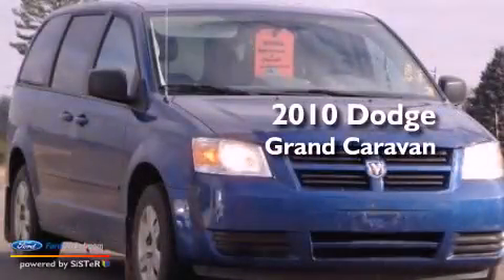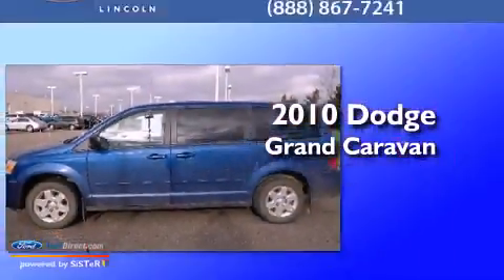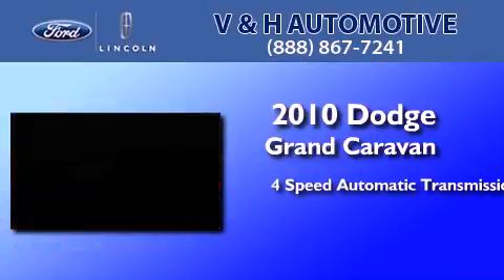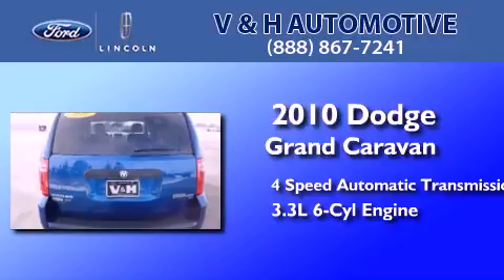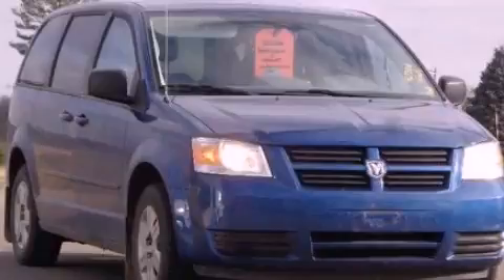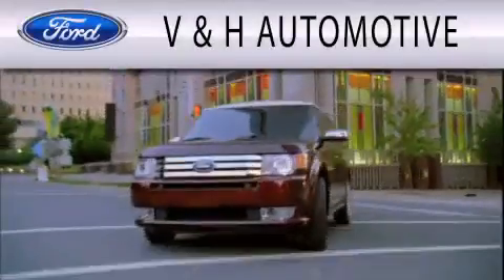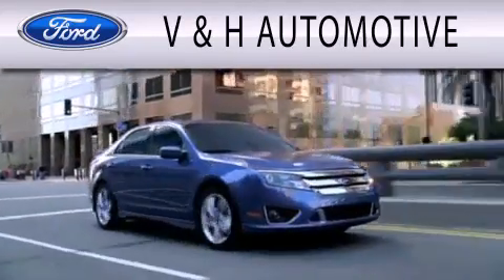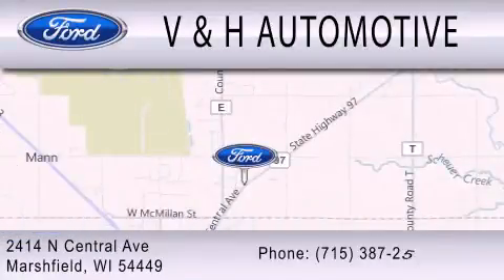2010 Dodge Grand Caravan Marshfield WI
Year : 2010
 Make : Dodge
 Model : Grand Caravan
 Engine : 3.3L V6 12V MPFI OHV FLEXIBLE FUEL
 Trans . : 4-SPEED AUTOMATIC
 Exterior : NOT SPECIFIED
 Miles : 36,600
 Interior : MEDIUM SLATE GRAY / LIGHT SHALE
 Stock : 46758A

 2414 N. Central Avenue